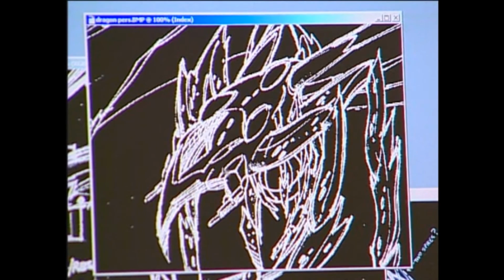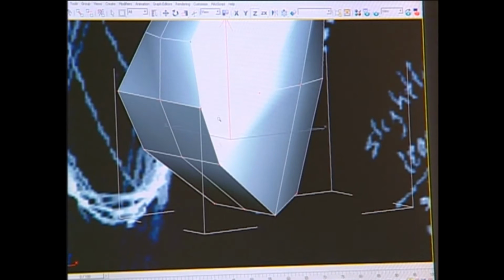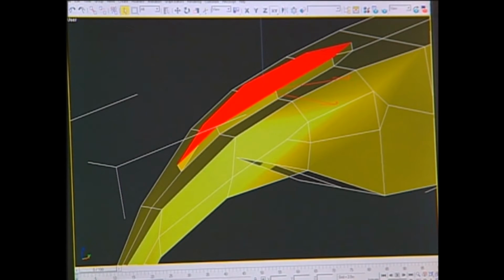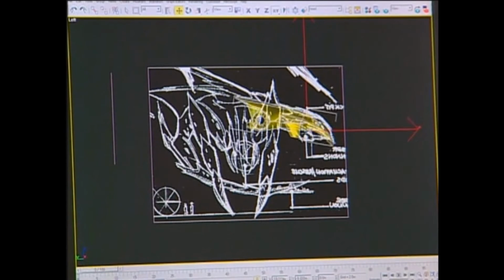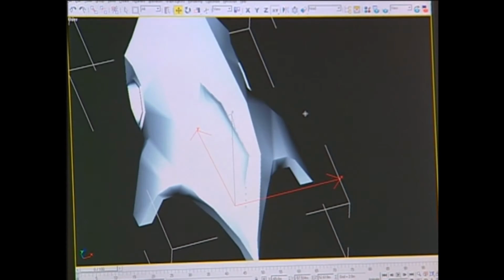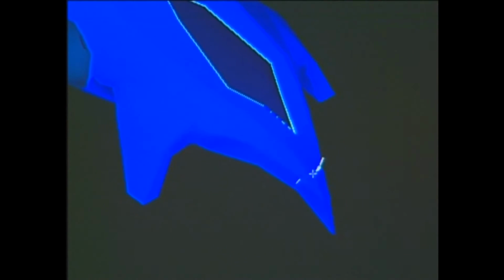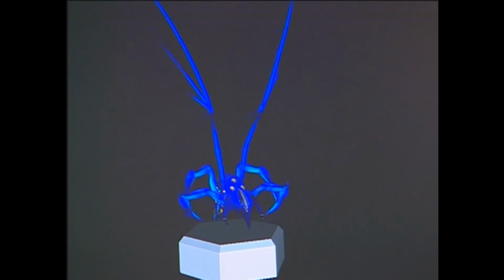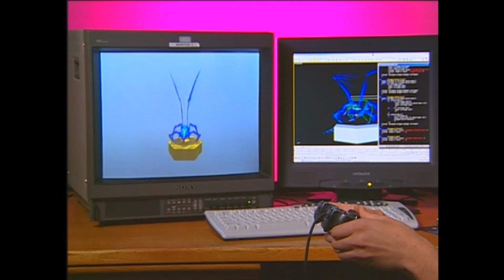Official PlayStation Magazine - Issue 72 - Dev 101: Bringing a Character to Life